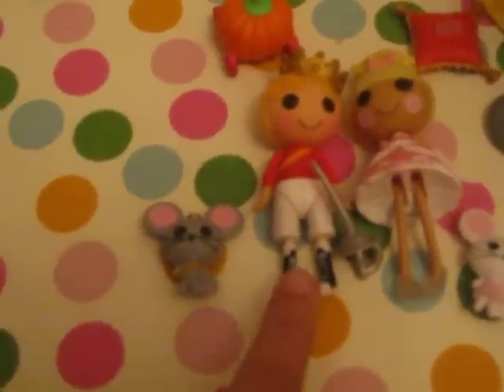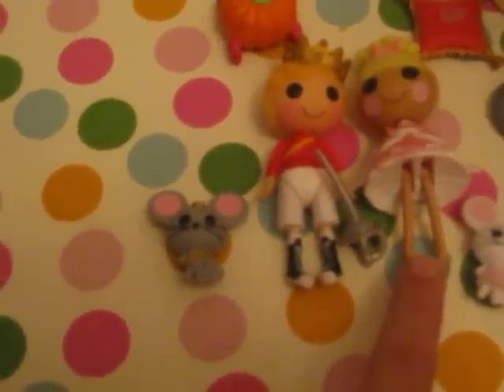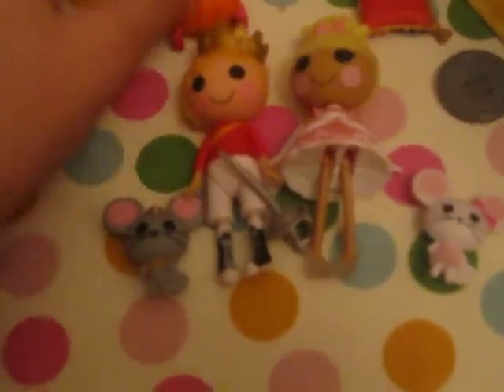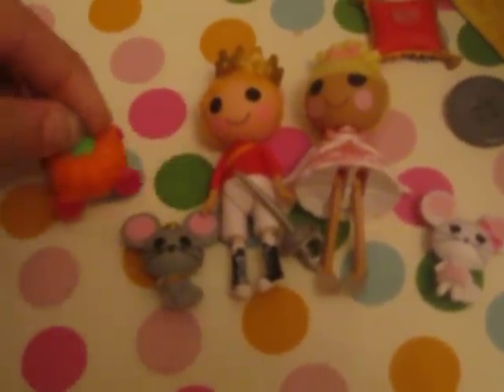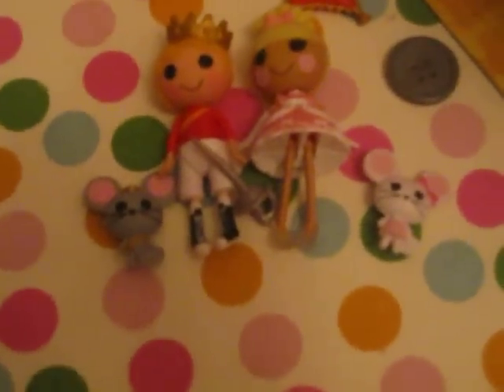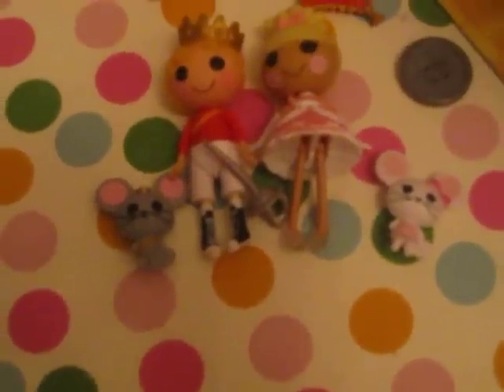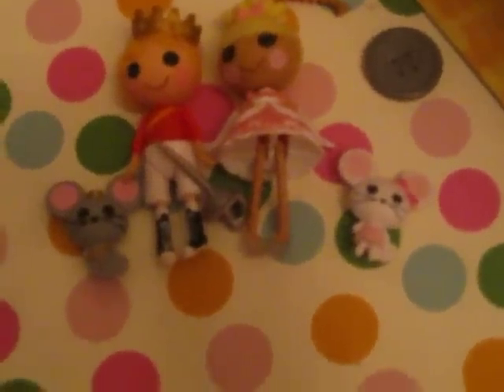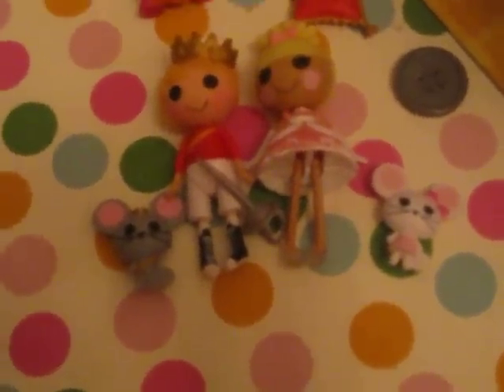my new mini lalaloopsy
my new mini  lalaoopsy